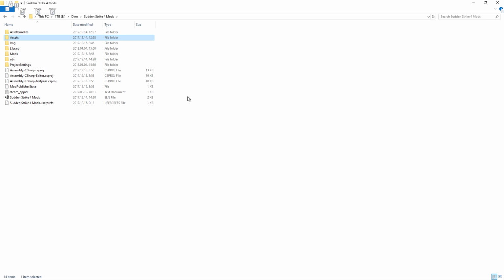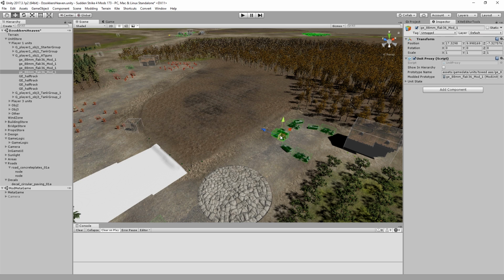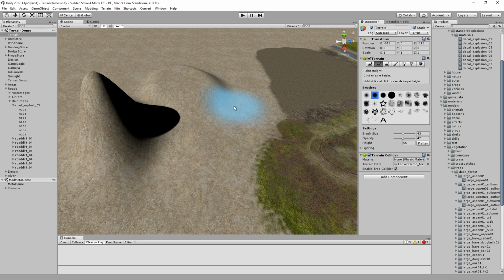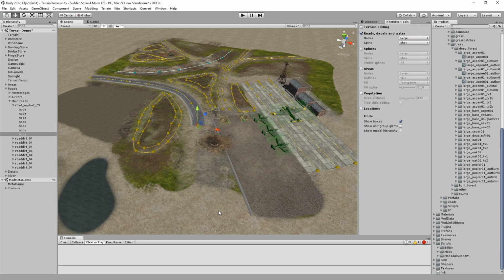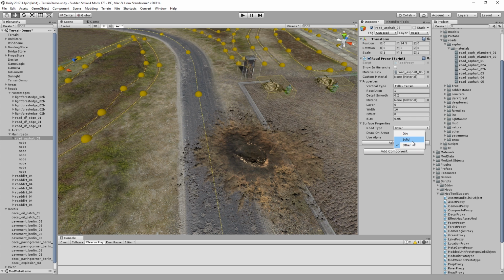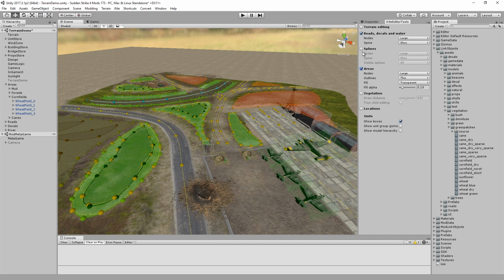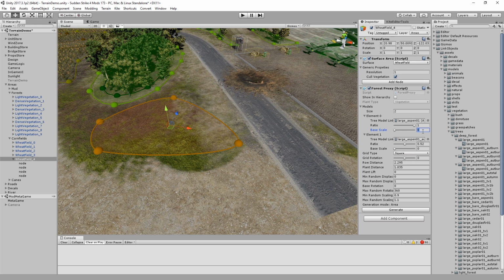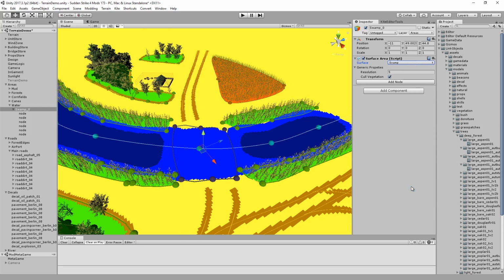Sudden Strike 4 - Modding Tutorial - Editor Update & Terrains[Episode 2]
Create your own battles with the Sudden Strike 4 Editor! This new video series will teach you all you need to know to get started.

GAME INFO:
With Sudden Strike 4, the legendary tactical real-time strategy series returns better than ever. Bigger battlefields, more units, better graphics and new scenarios await you in a historically authentic World War 2 setting that challenges your tactical skills in a way that none of its predecessors ever have before.
Storm the beaches of Normandy, lead your tanks into the Ardennes and defend Moscow in three action-packed campaigns, playing as the Allied, German and Soviet forces respectively. Take command of over 100 different units and test your strategic abilities in over 20 demanding singleplayer missions, a challenge-focused skirmish mode and a multiplayer mode with up to 8 players.
Sudden Strike 4 offers countless ways to vanquish your opponents. Exploit the weak spots of tanks, set up an ambush, occupy buildings with infantry, outmaneuver the enemy with clever positioning or unleash devastating air strikes – how you approach each mission is up to you!

Sudden Strike 4 is now available for PlayStation®4 and Windows PC, Mac, SteamOS.